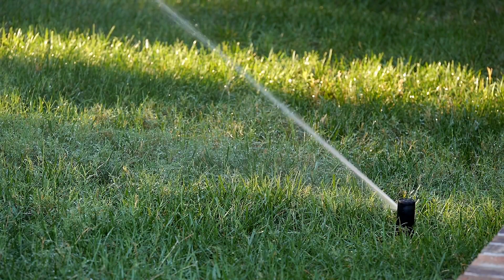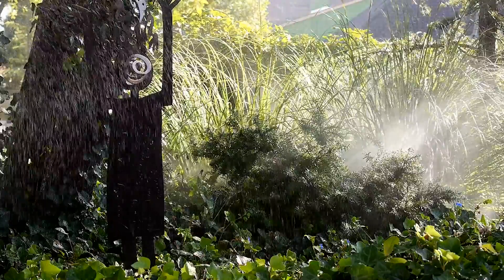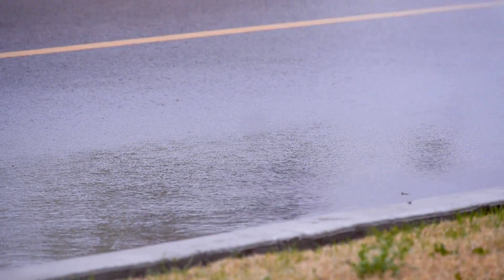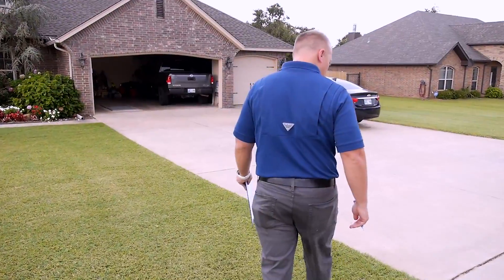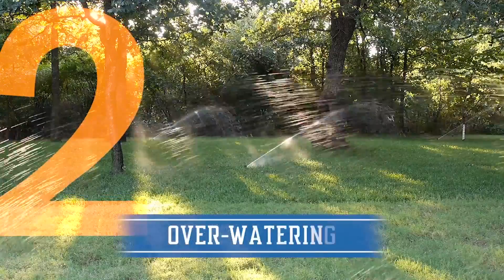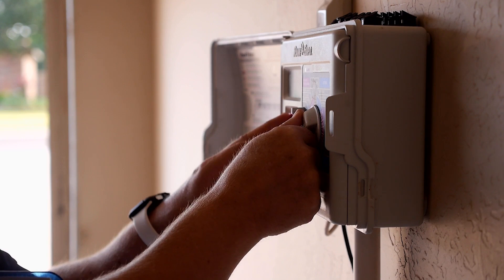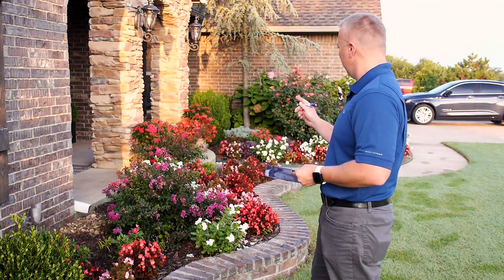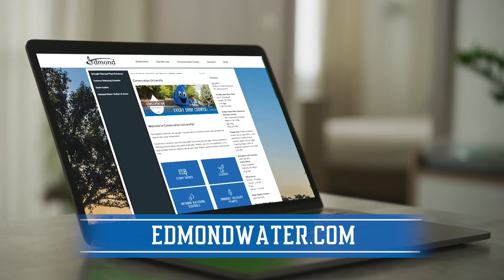Top 5 Sprinkler Fixes | Conservation University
Home sprinkler systems can be a very convenient way to sustain a healthy lawn. They can also waste a lot of water if used incorrectly. Learn about five common problems that waste water and money.